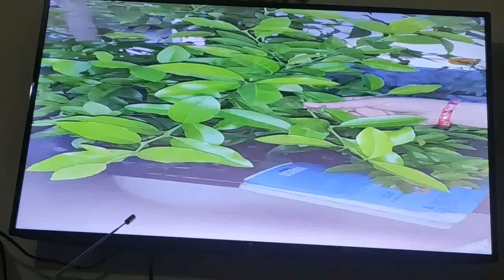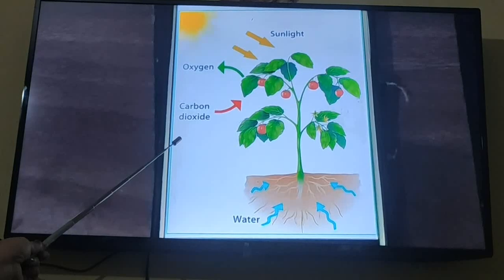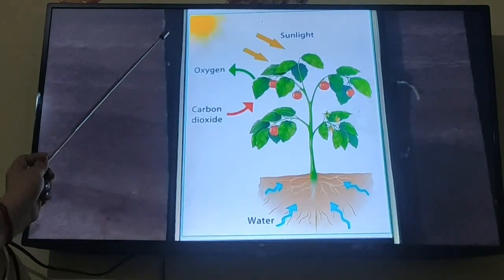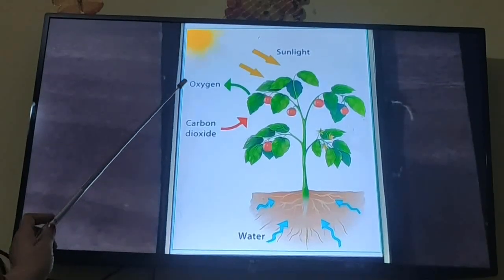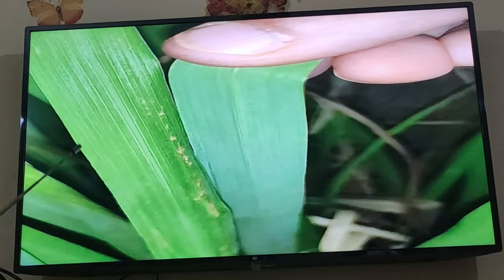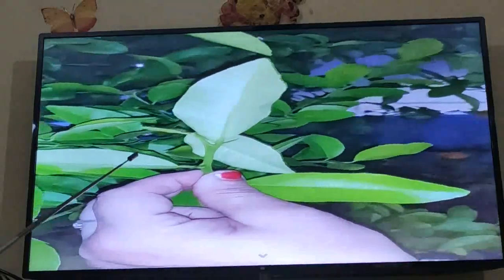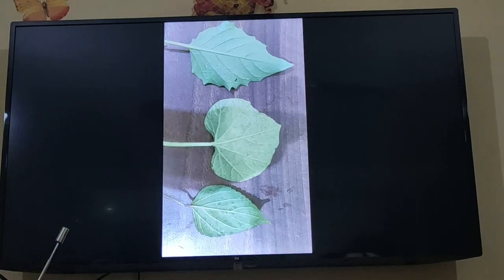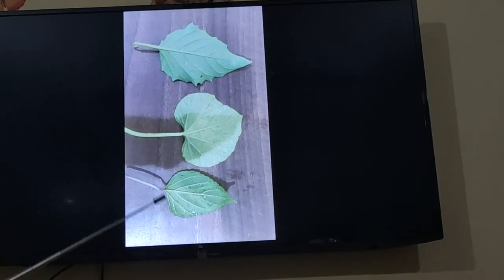Types of leaves